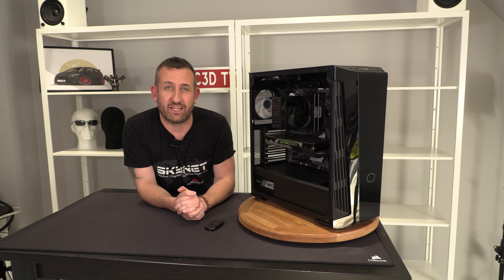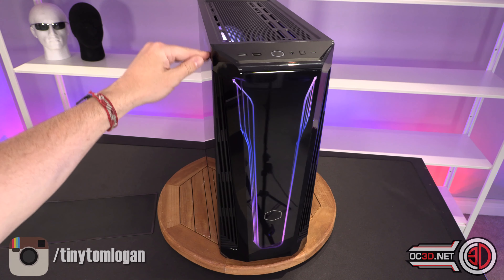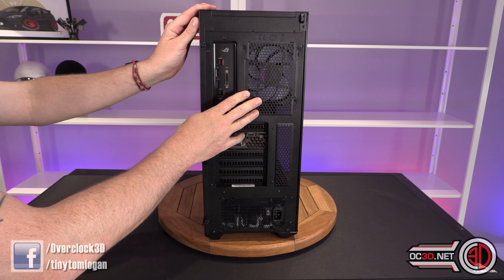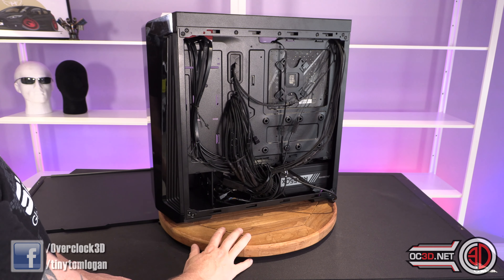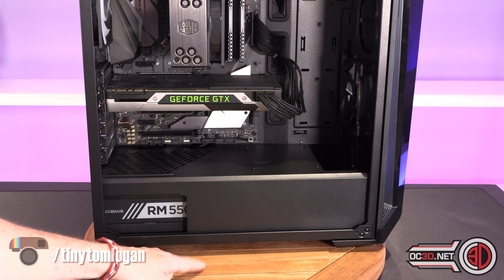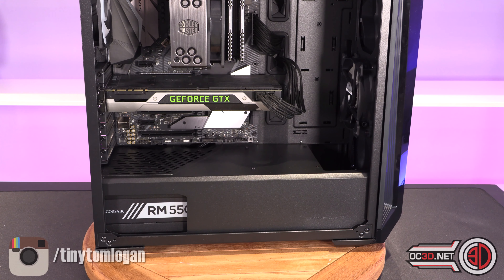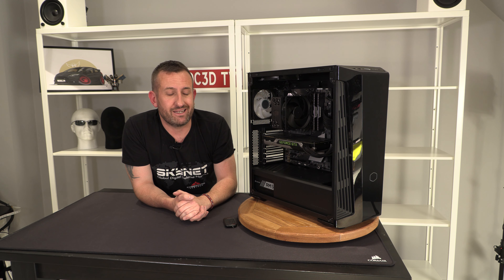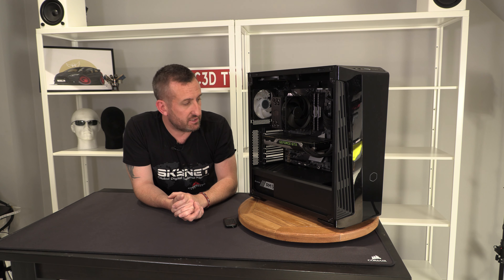SuffoCASEing - Coolermaster MB540 Masterbox 540 Review, Thermal Testing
More info over here if youre bored but tbh. Just look for a different case in our case review playlist.